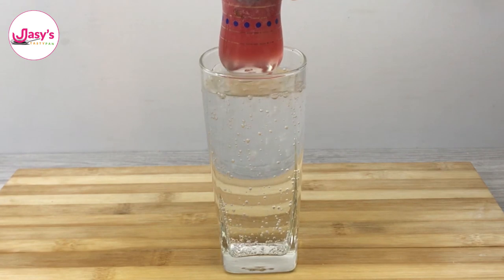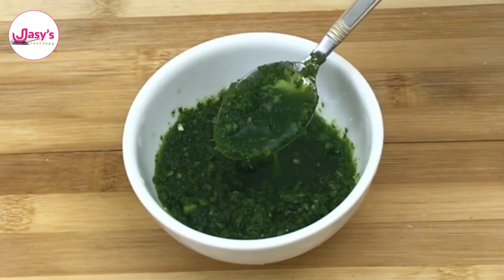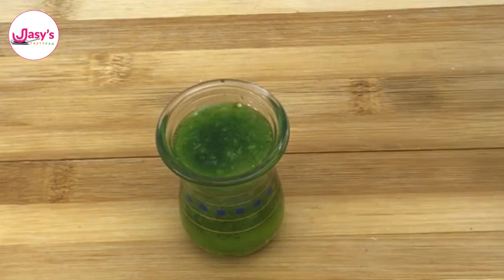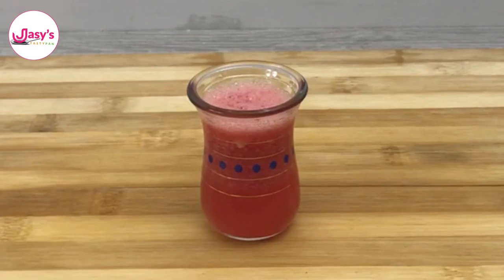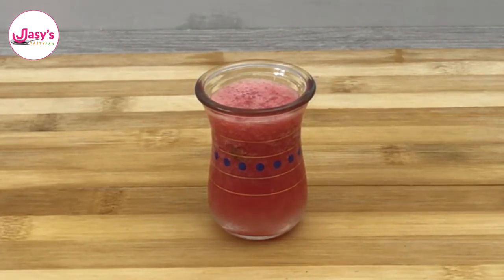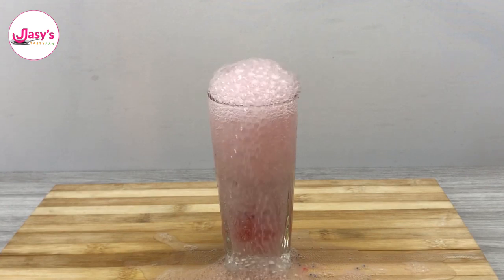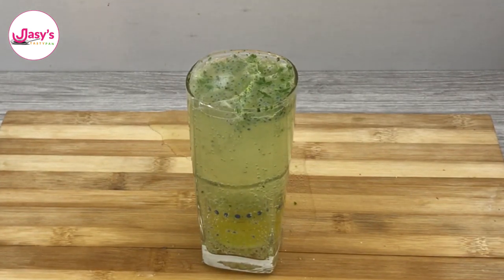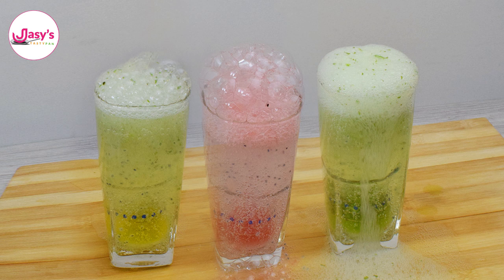3 TYPES OF FULJAR SODA || INDIAN SPECIAL || ENGLISH VERSION ||TIKTOK TREND😁!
Hello everyone,

Today I’m here with the up going trend in tiktok and very much famous trend “FULJAR SODA”. This is very yummy and tasty and chilling! Hope you all will try it!

Many of my viewers requested me to make a video in english as the outside people who don’t understand malayalam can too watch it! So this video is by everyone’s request and i hope you all like it.